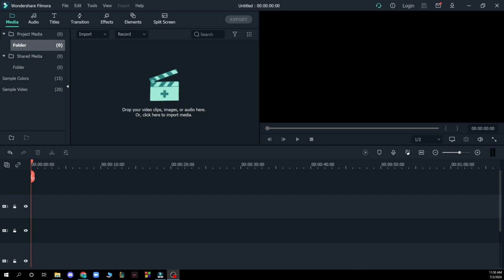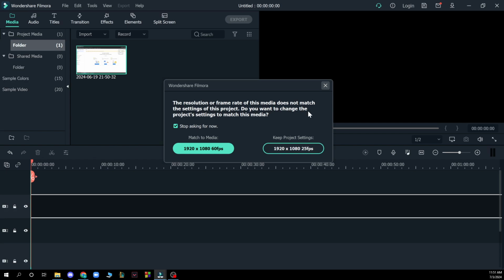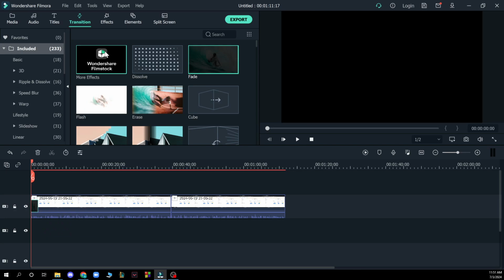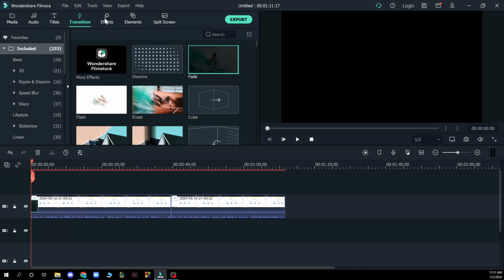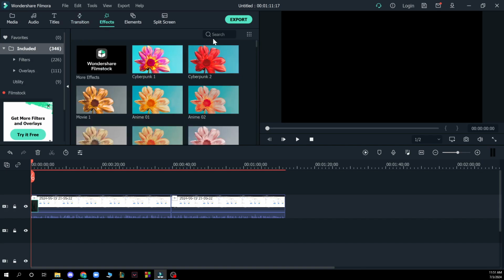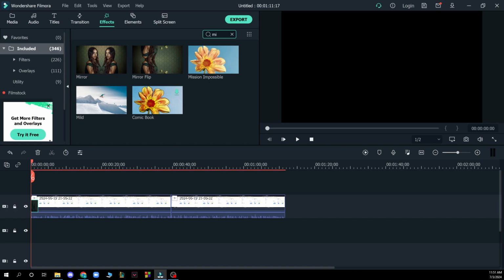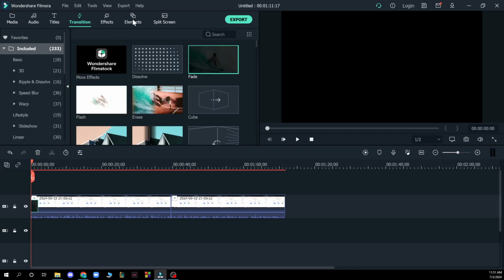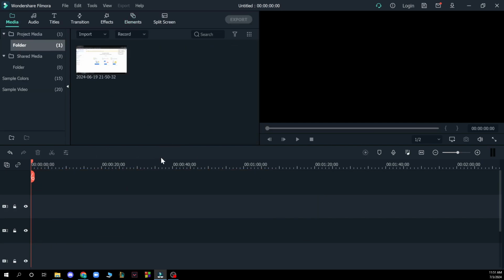How To Create Outro in Filmora (Easiest Way)​​​​​​​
In this video I will show you How To Create Outro in Filmora. It would be good if you watch the video until the end so that you don't miss important steps.